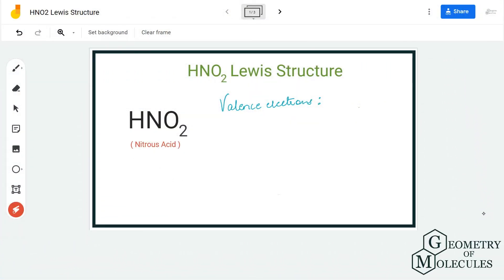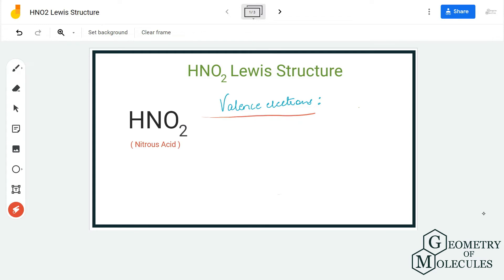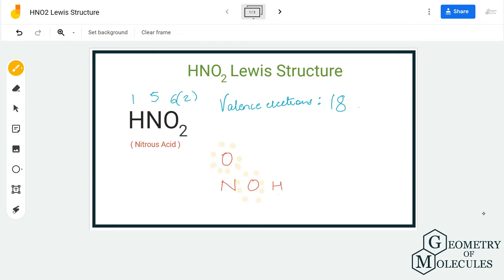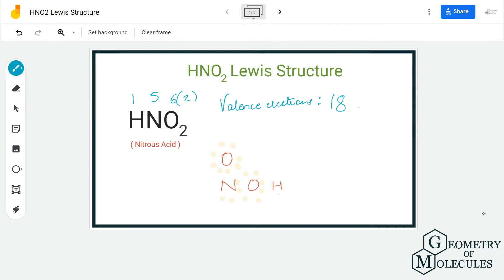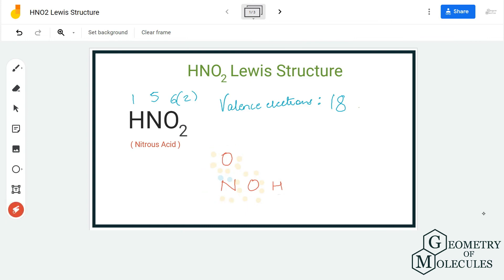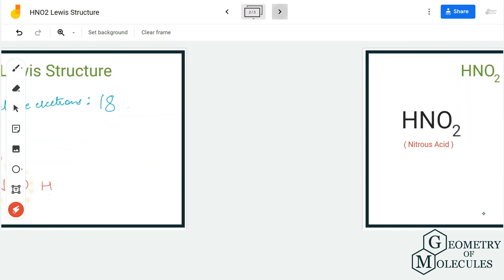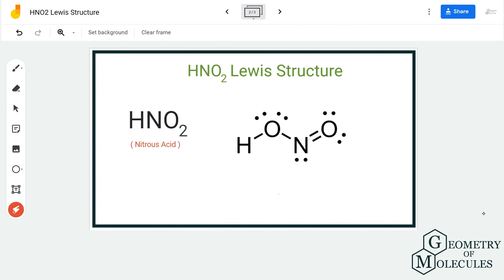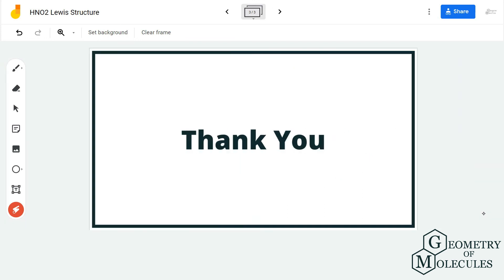HNO2 Lewis Structure (Nitrous Acid)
Hello Guys !

Here is a step-by-step video to determine the HNO2 Lewis Structure. To find the Lewis Structure here, we first find the total number of valence electrons for this molecule by looking at the number of valence electrons of individual atoms.

After we know the total number of valence electrons, we move forward to determine the central atom and then arrange other atoms and electrons to check the bond formation in the molecule. Watch this video to know all the details to learn the Lewis Structure of HNO2.